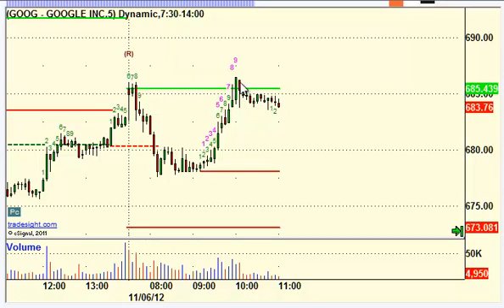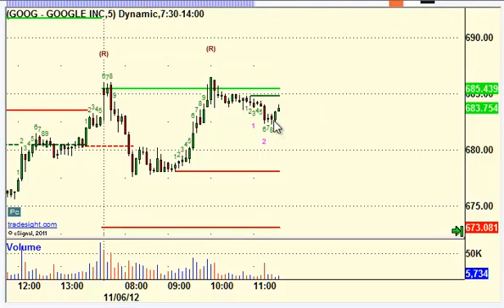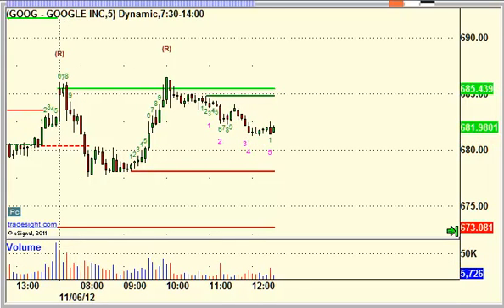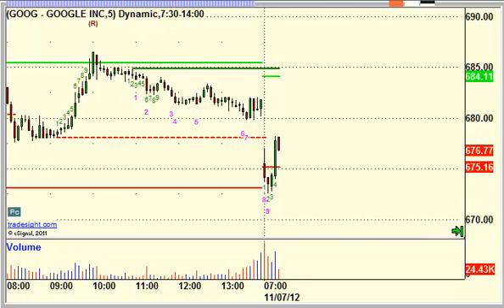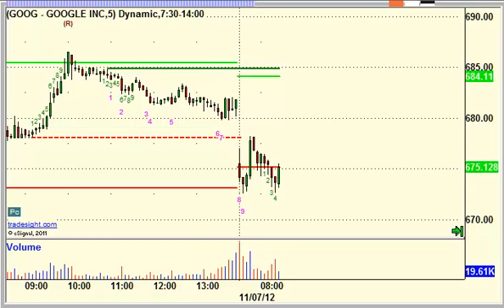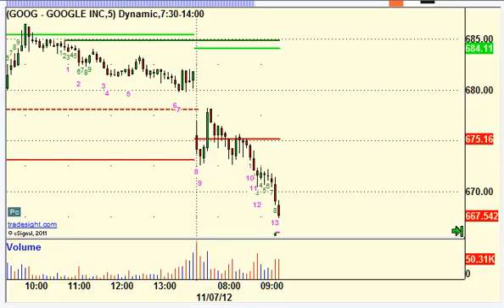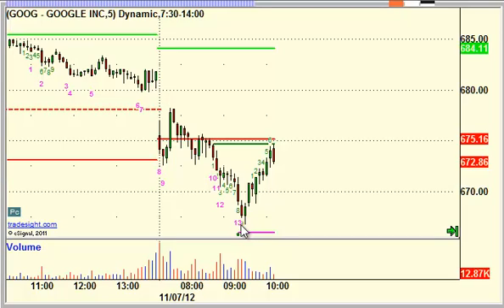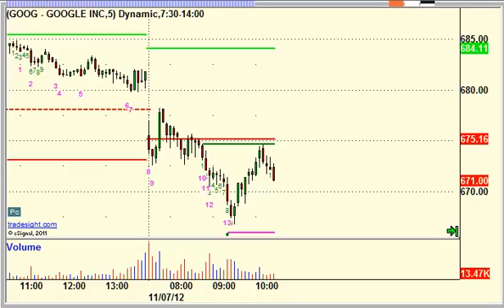GOOG Comber Signal from Nov 8, 2012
This trade review highlights the usefulness of the Comber tool for both entry signals and targets.